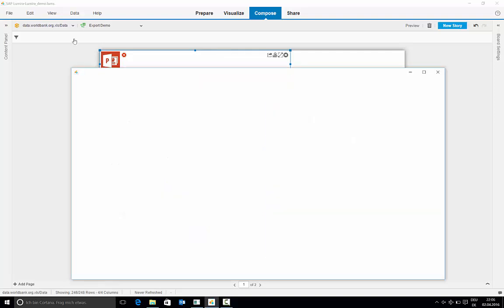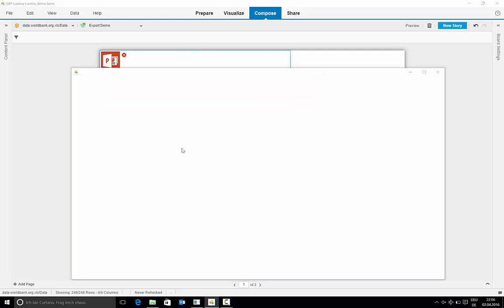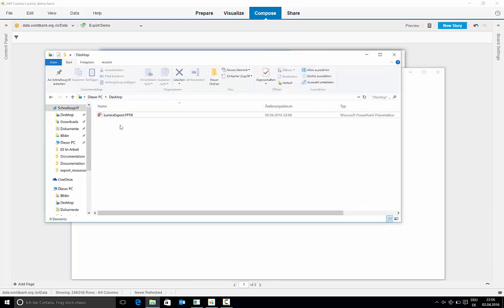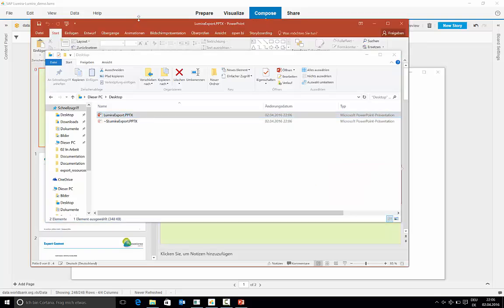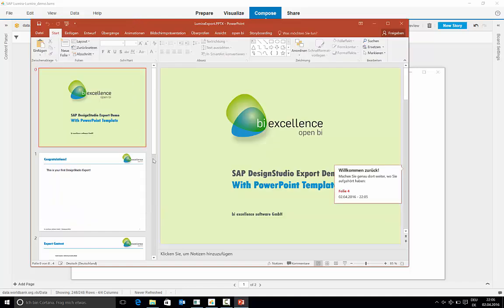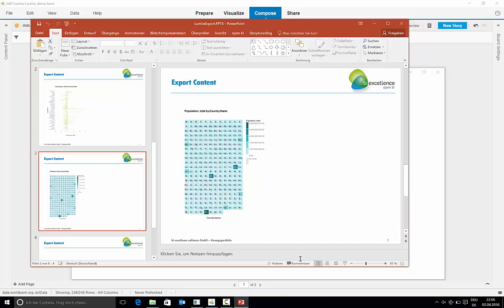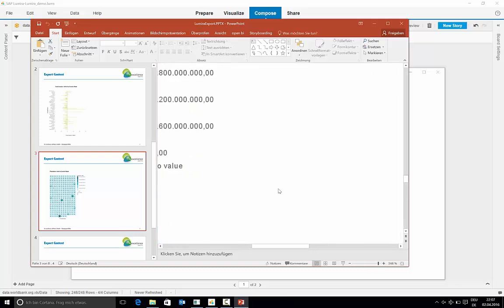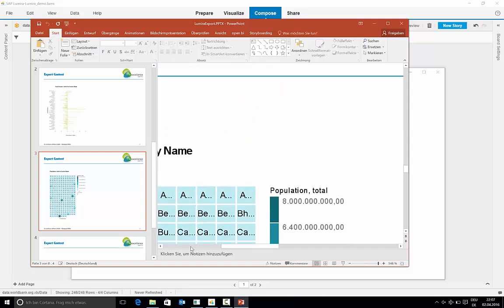PowerPoint Export for SAP Lumira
See how simple it is to bring your visualizations of a SAP Lumira composition into a PowerPoint presentation in highest quality!